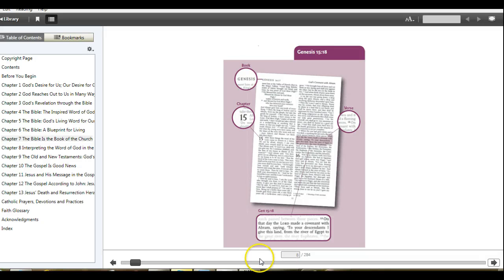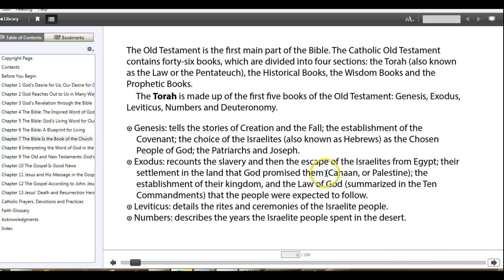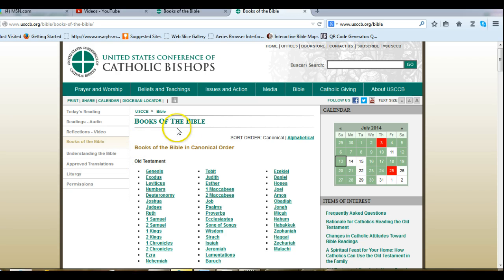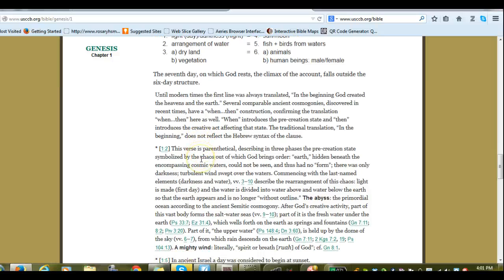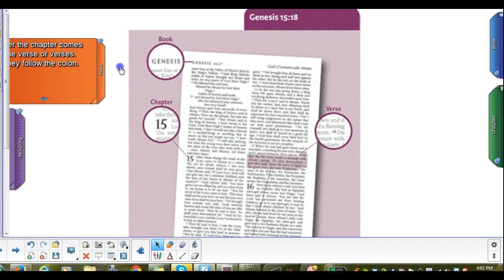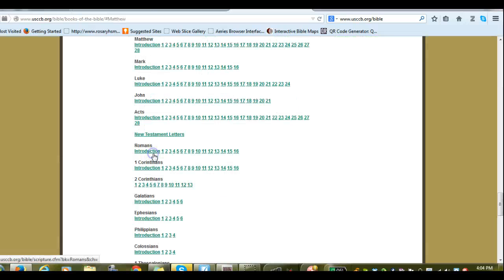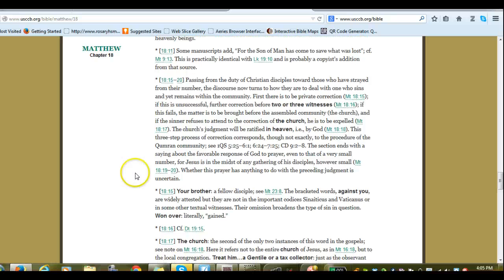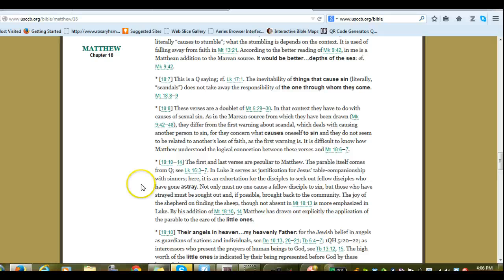Into to Bible part 2